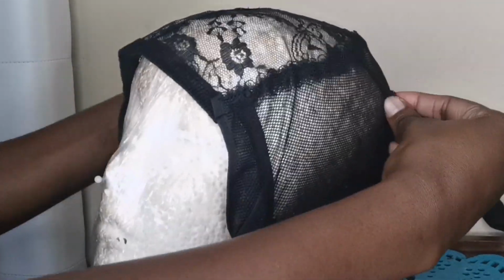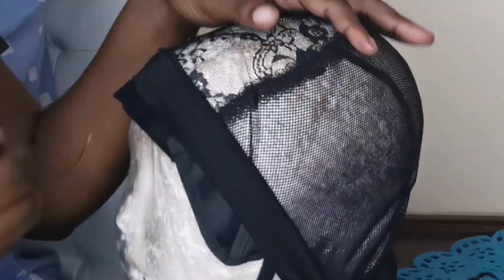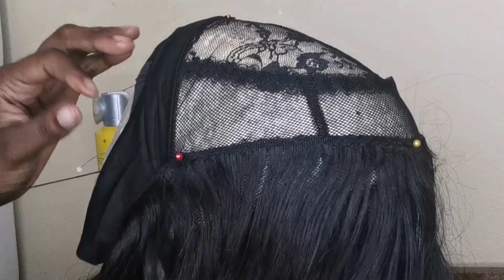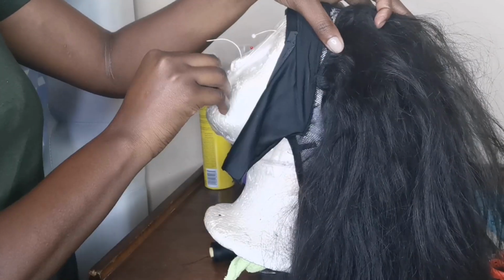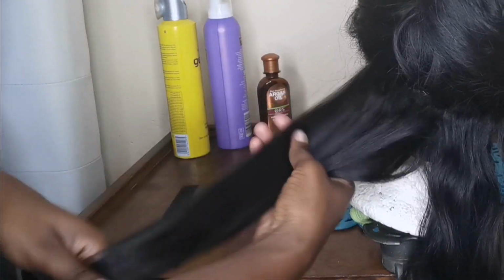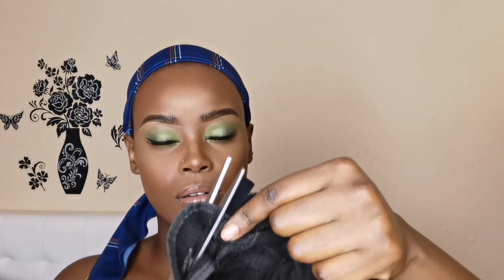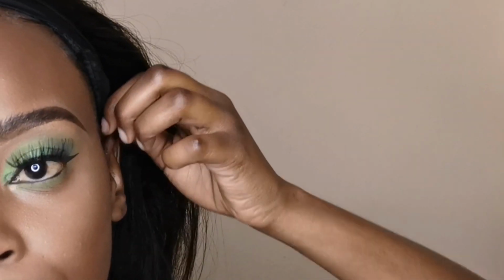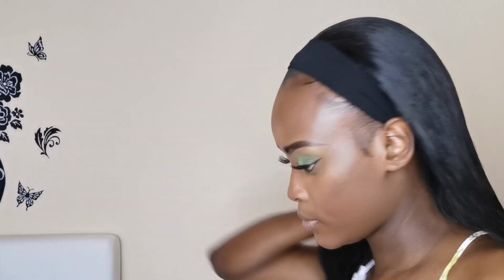🇿🇦 FIRST TIME DIY HEADBAND WIG | cheap & affordable human hair | south African YouTuber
Hey Dollies!!!

I've been seeing the headband stuff trending for some time now.
So I decided to do myself.
I must say, I did well for my first try.

Items Used :
Wig cap
2 bundles synthetic human hair
Headband
Perfect touch mousse